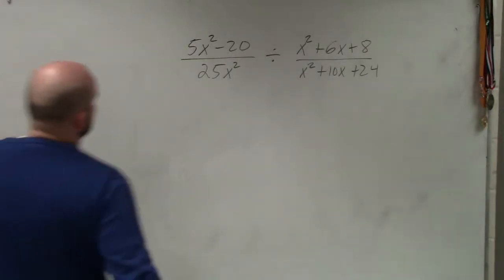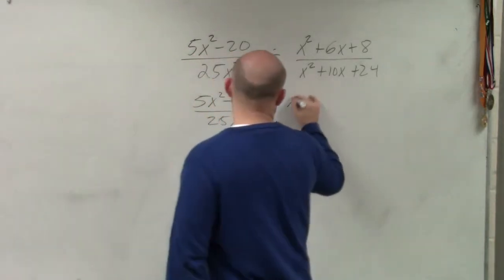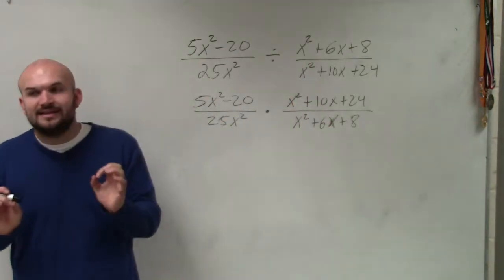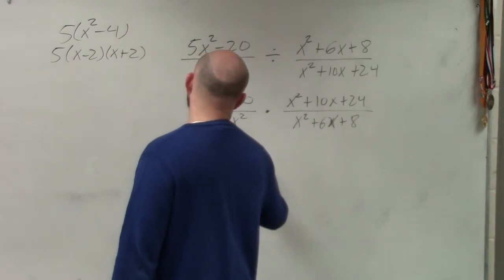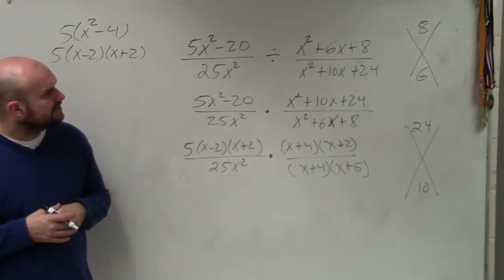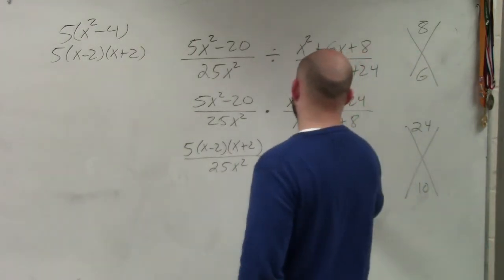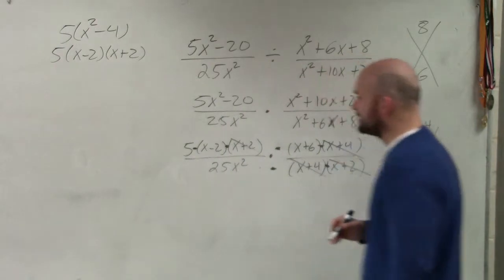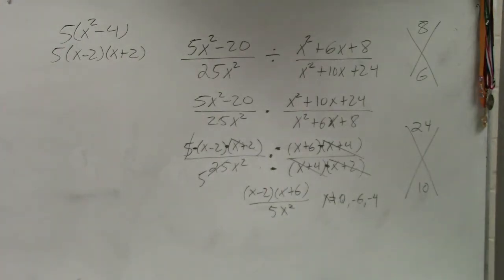Using factoring to divide two rational expression